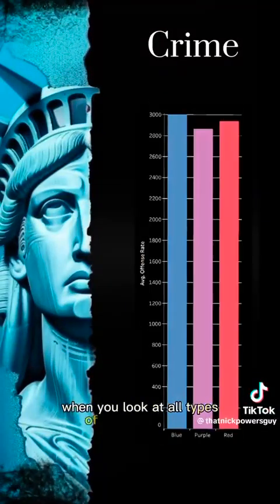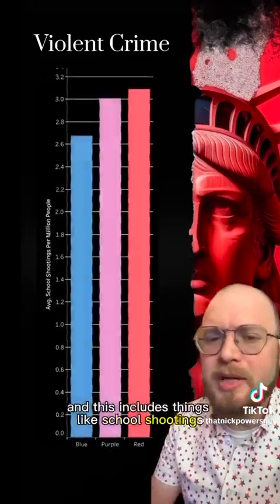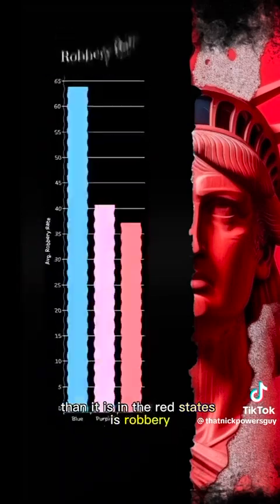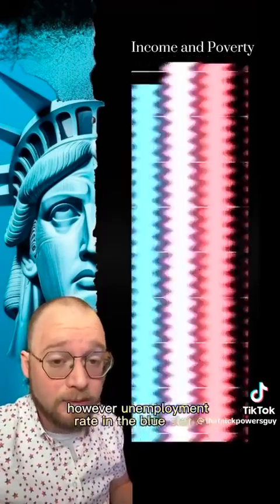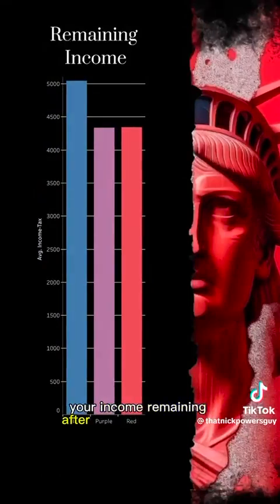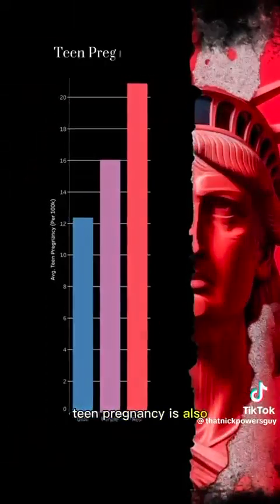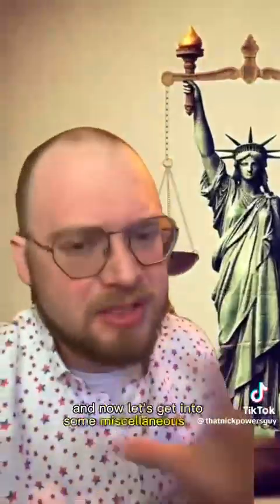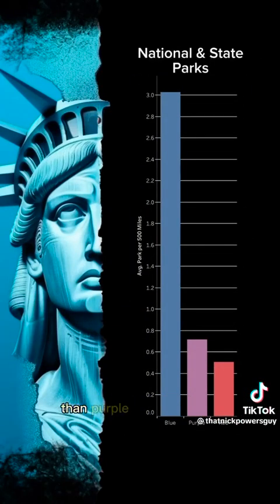Red vs Blue states